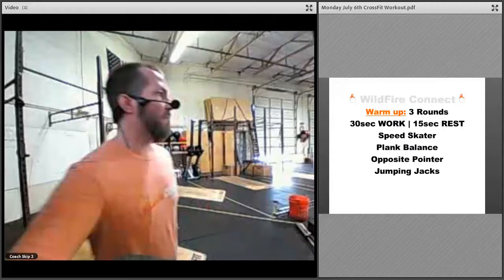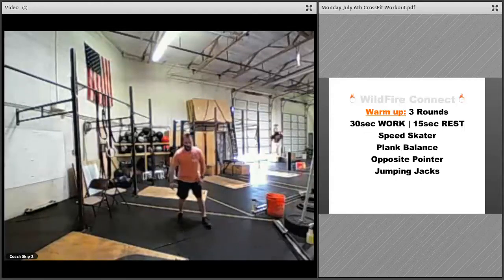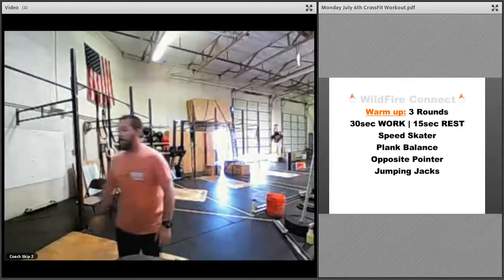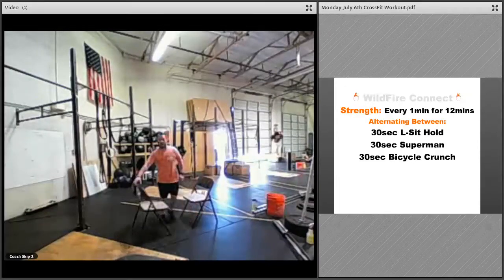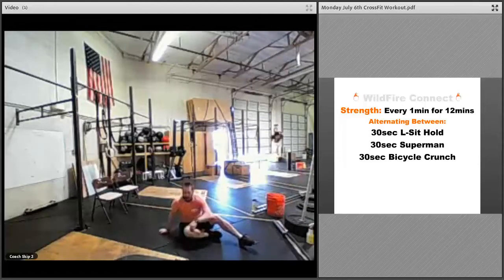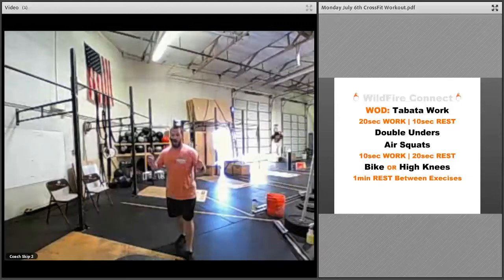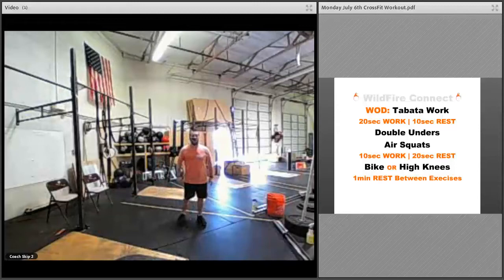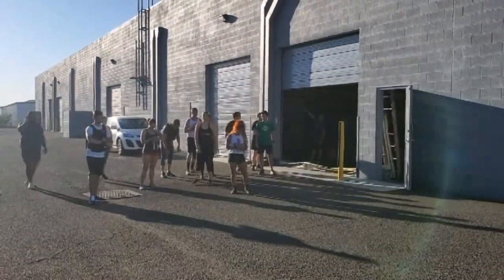Monday, July 6th WildFire CrossFit Workout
Warm up: 3 Rounds
30sec WORK | 15sec REST
Speed Skater
Plank Balance
Opposite Pointer
Jumping Jacks

Strength: Every 1min for 12mins Alternating Between:
30sec L-Sit Hold
30sec Superman
30sec Bicycle Crunch

WOD: Tabata Work
20sec WORK | 10sec REST
Double Unders
Air Squats
10sec WORK | 20sec REST
Bike OR High Knees
1min REST Between Execises